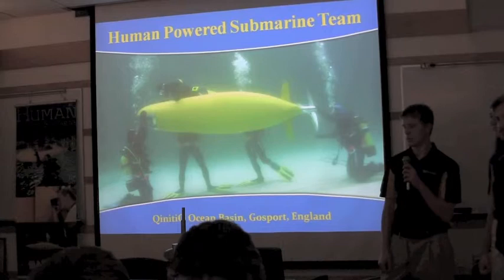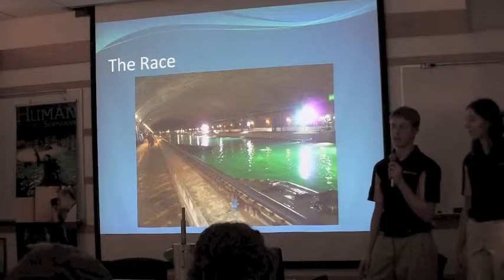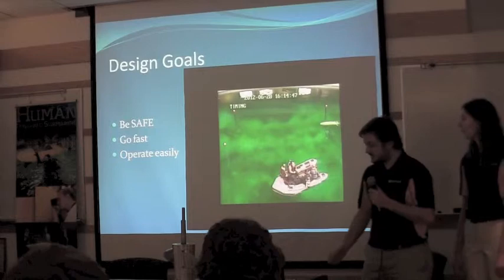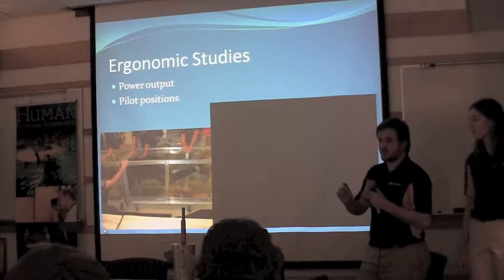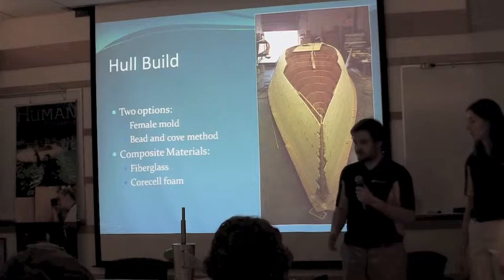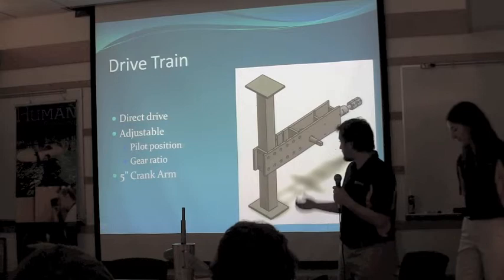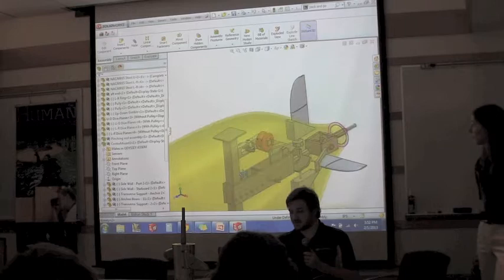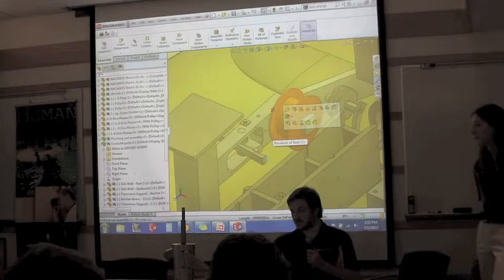HPS Design Review - February 1st, 2013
Human Powered Submarine's Winter 2013 Design Review at the University of Michigan.